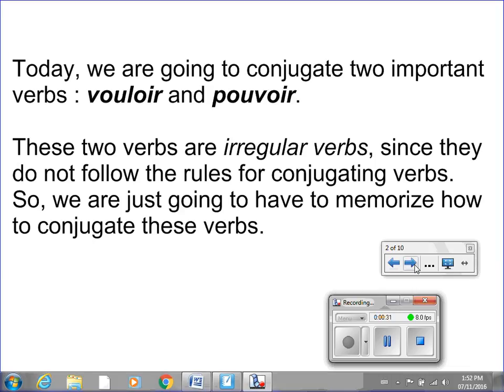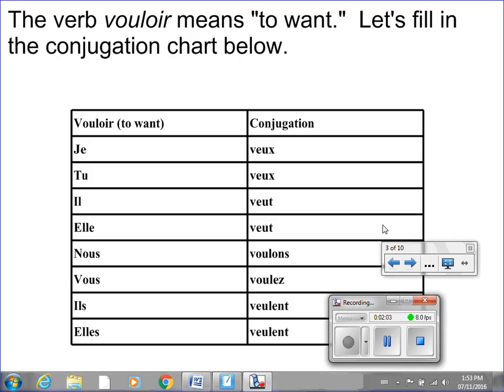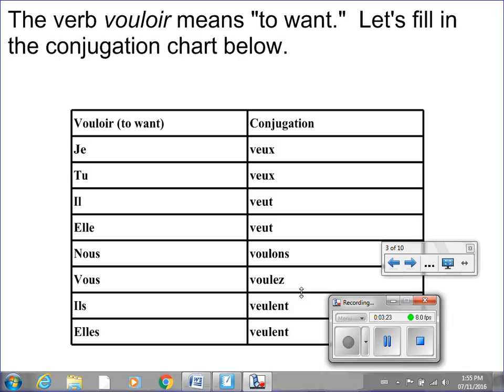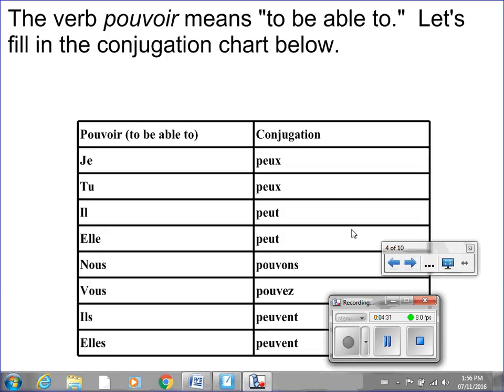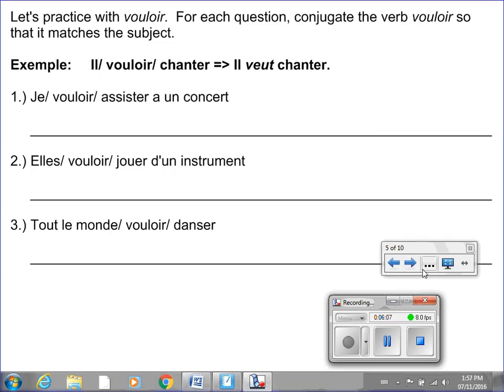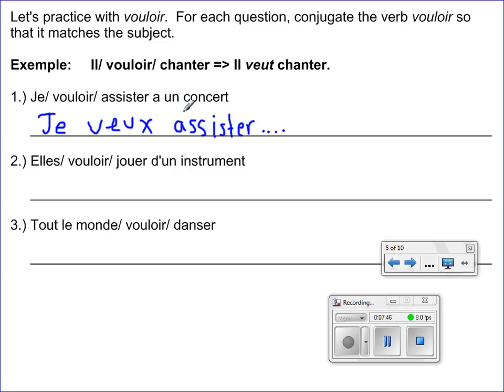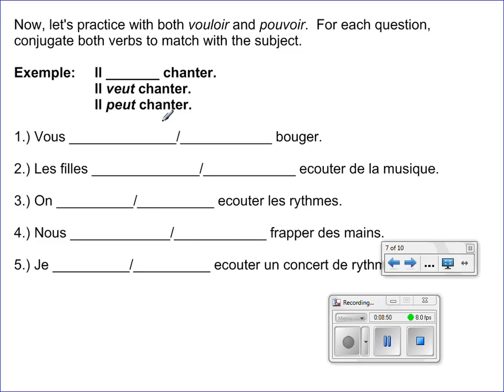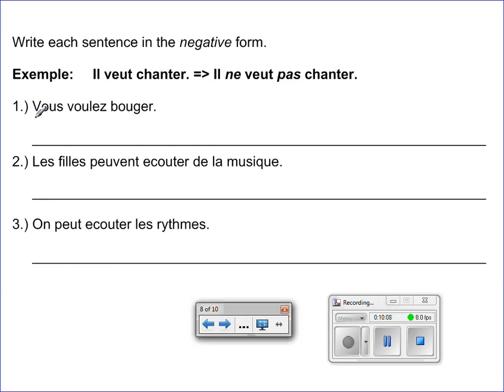Vouloir et Pouvoir